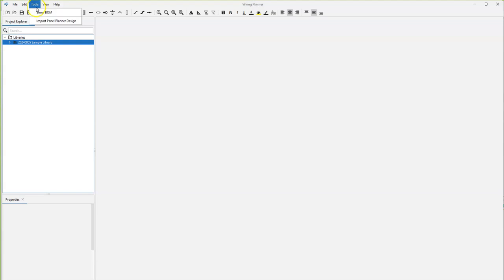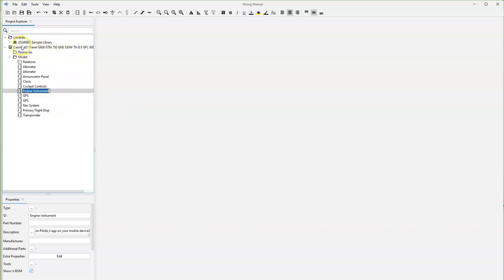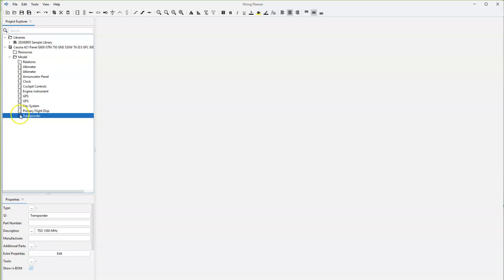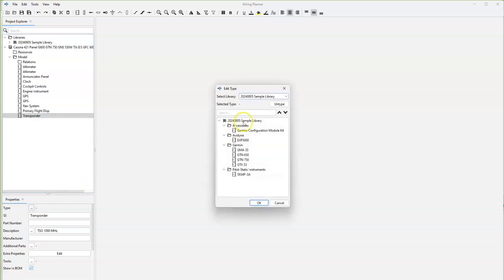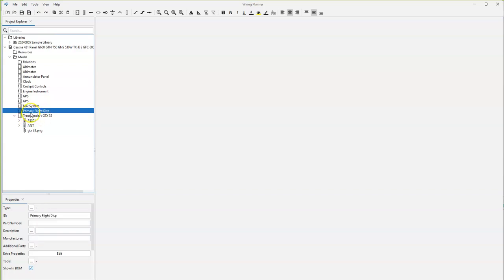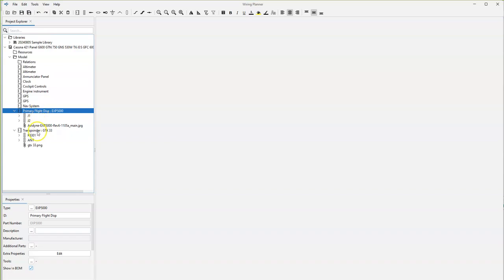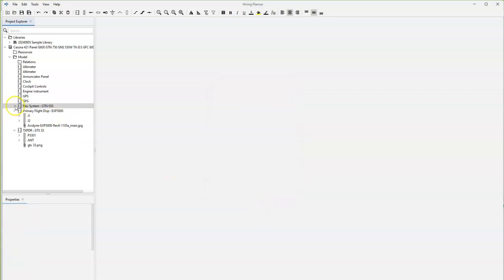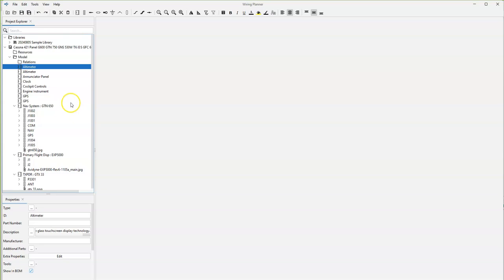Tutorial: Importing a Panel Planner Project into Wiring Planner